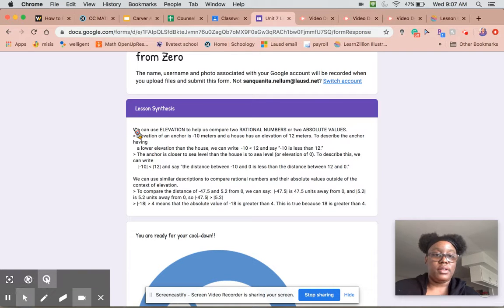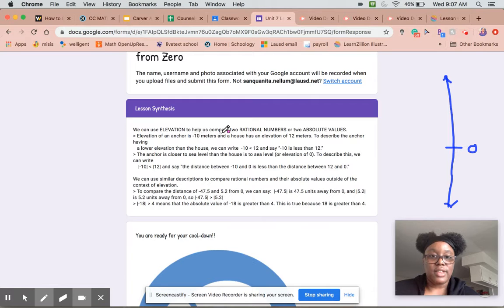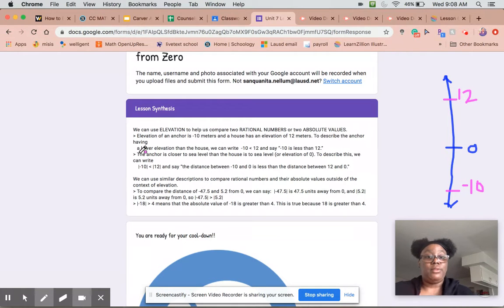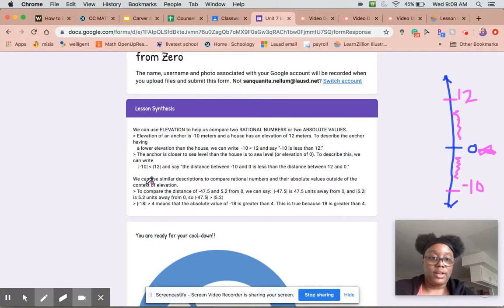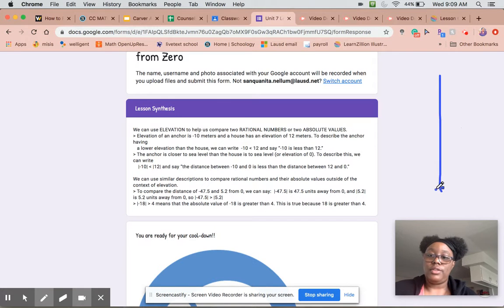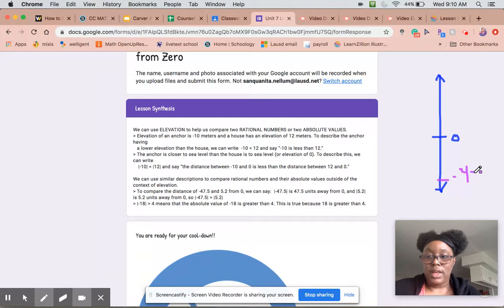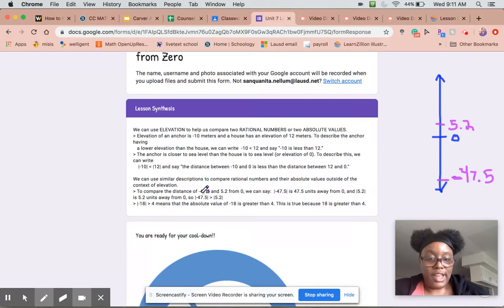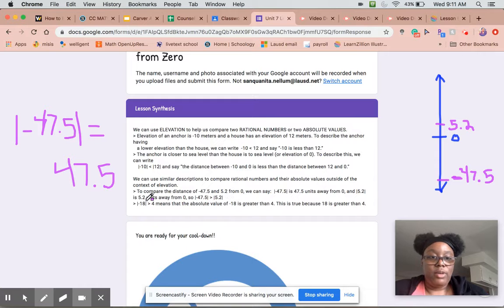Untitled: Apr 1, 2020 9:12 AM